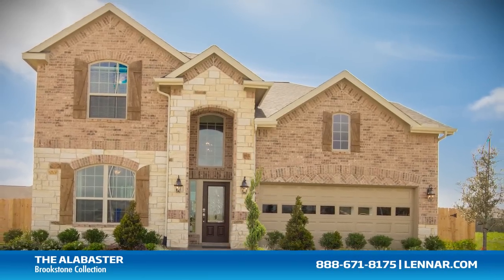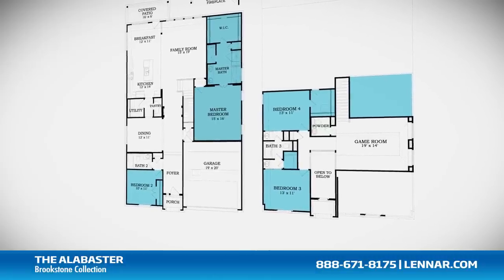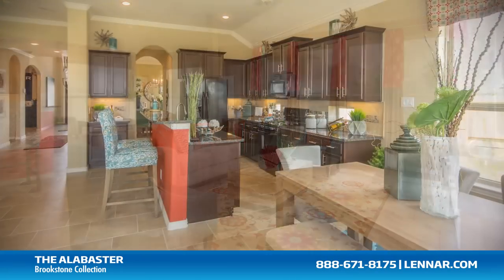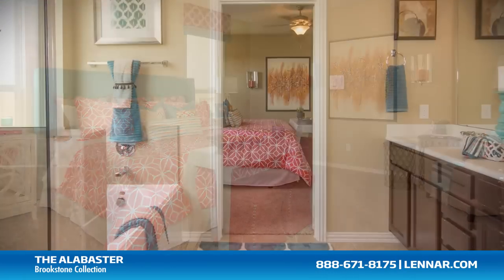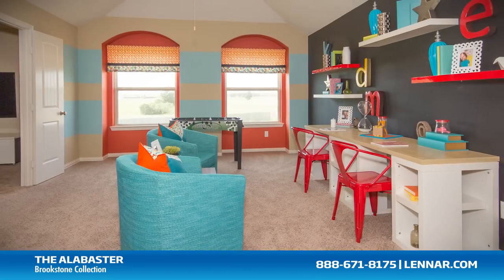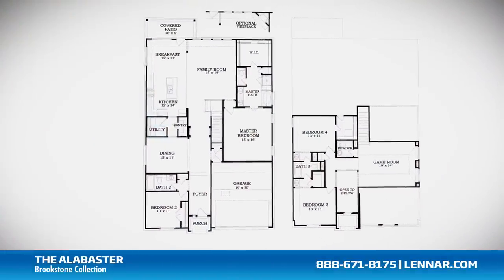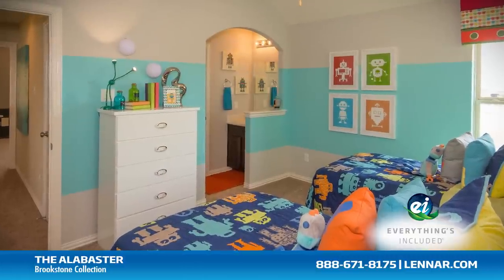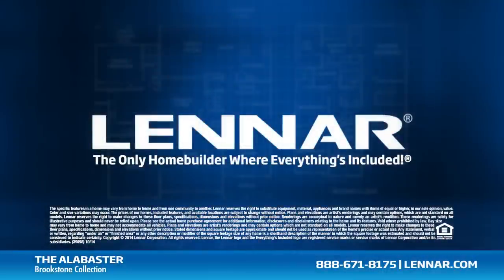The Alabaster New Home Tour - Lennar Houston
Welcome to the Alabaster Model. This beautiful home includes; up to five spacious bedrooms, with the Master and second bedroom located on the first floor, and up to 3 bedrooms on the second floor, three full bathrooms, and one half bathroom, an optional study, a formal dining room, a large family room with an optional corner fireplace, and a gourmet kitchen and breakfast nook; all that interact perfectly with the outdoor covered patio. The master suite of the Alabaster, located on the first floor, includes a private bathroom retreat with a separate shower and soaker garden tub, cultured marble vanities and a huge walk-in closet. This incredible new home also features a spacious upstairs game room, an optional media room or 5th bedroom, as well as a walk in utility room, plenty of extra storage and a 2-car garage. And because Lennar is the only homebuilder in Houston to offer Everything's Included homes, the Alabaster also includes all of the green features, appliances and luxury designer upgrades that you have come to expect from Lennar. For more information on this amazing new home or for directions to any of our Premier Houston Communities